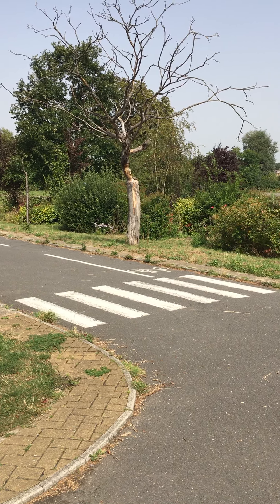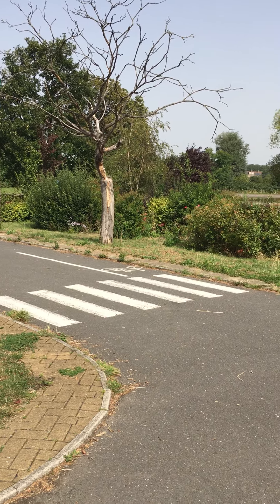The Haringey Model Traffic Neighbourhood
This is a little film about a council initiative from the 1930s to teach children about Road safety and traffic lights!